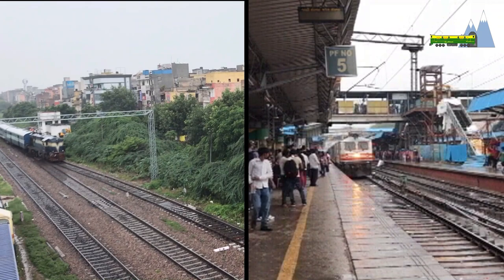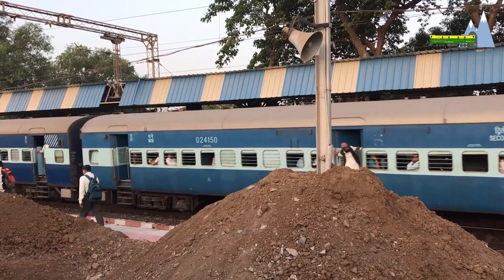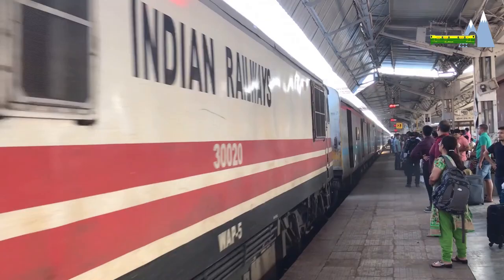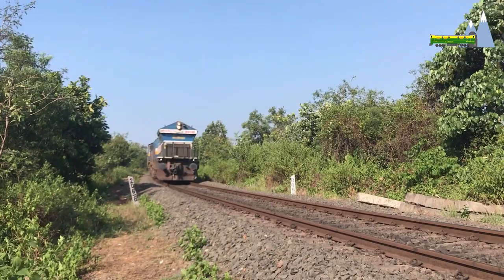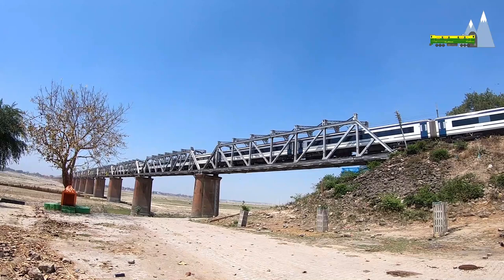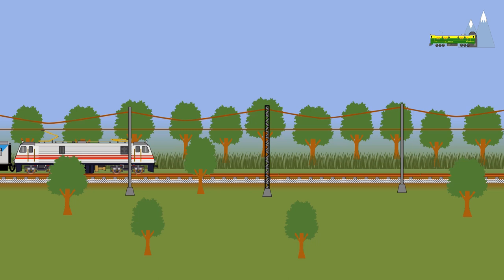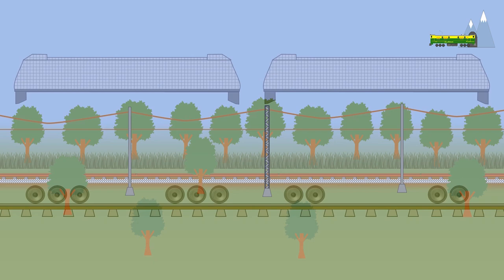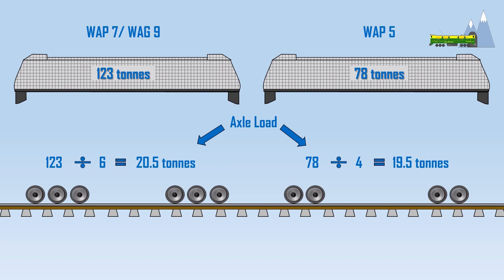What are locomotive bogie types-- Bo’Bo’ and Co’Co’ classified by UIC and where are they used?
A locomotive bogie (or Truck, US) is a chassis which caries wheel sets and traction motors.The UIC broadly classifies locomotive bogies as Bo'Bo' and Co'Co'. A Bo'Bo' (also B-B) bogie has two axles and one traction motor attached to each axle. A Co'Co' (also C-C) bogie has three axles and one traction motor driving each axle. Being lighter a Bo'Bo' bogie is used where speed is important. Most multiple unit trainsets and high speed passenger locomotives such as the Indian WAP-5 class will have Bo'Bo' bogies.
But Bo-Bo bogies can suffer wheel-slips when heavy loads are to be hauled. The extra set of wheels and traction motors enables a Co'Co' bogie to more effectively counter wheel-slips and can therefore haul heavy loads. Co'Co' bogies are also better suited to tackle steeper gradients.